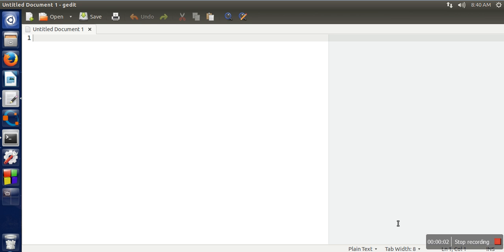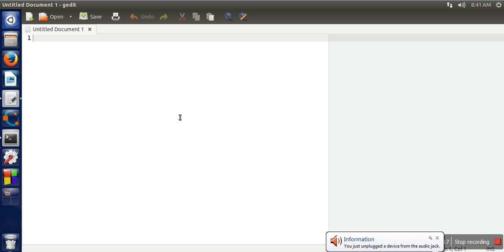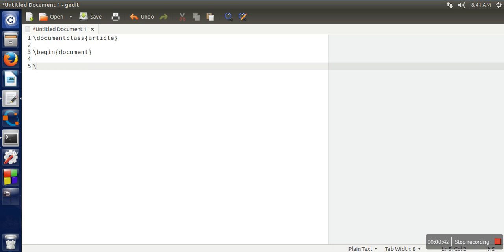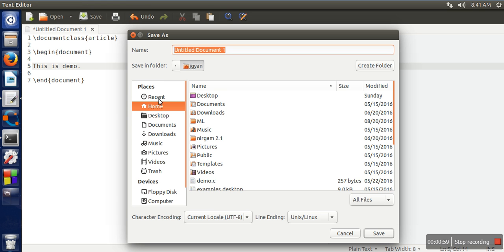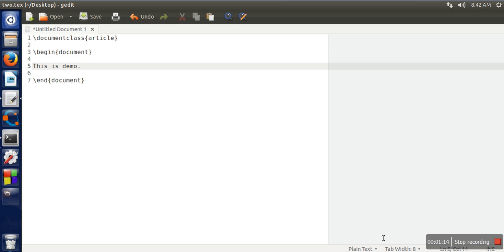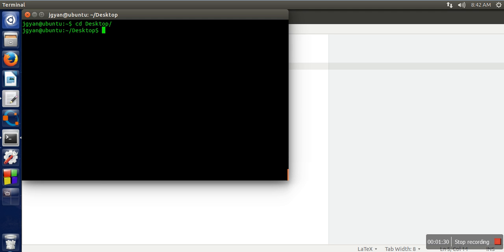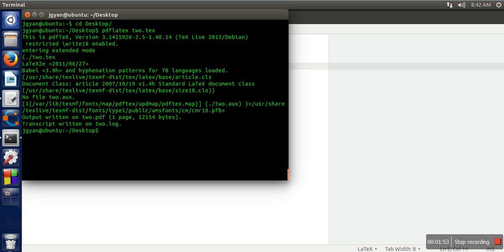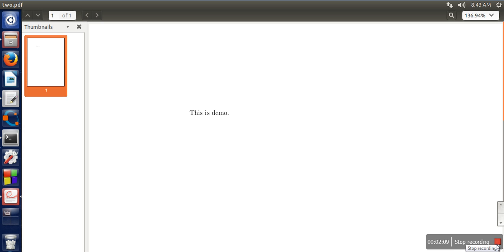How to compile first tex file on Ubuntu Operating System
This video will show how to compile tex file in ubuntu operating system using terminal and how to generate pdf from it.